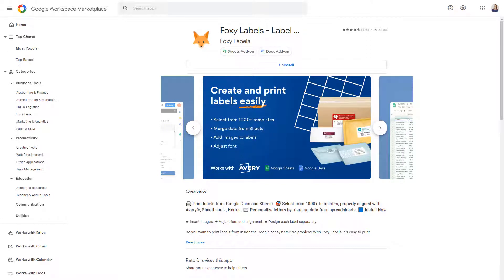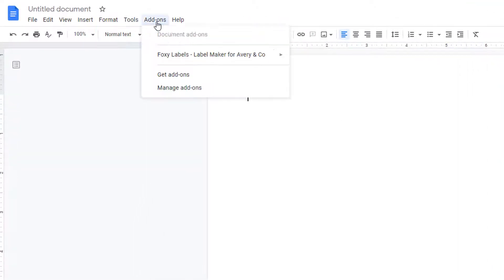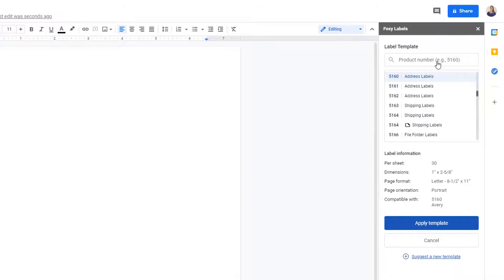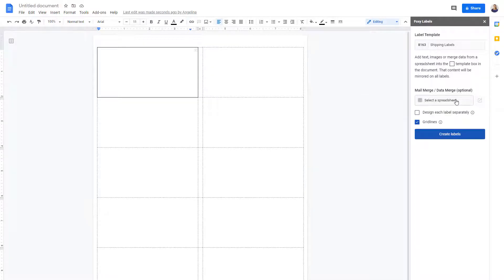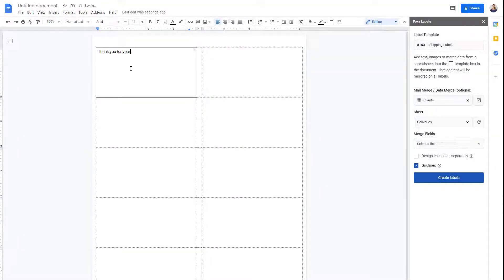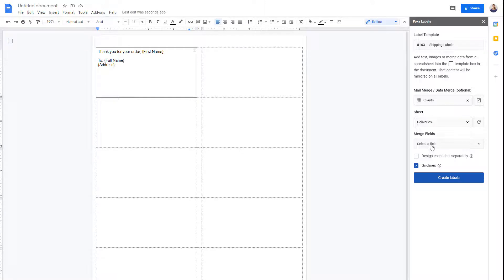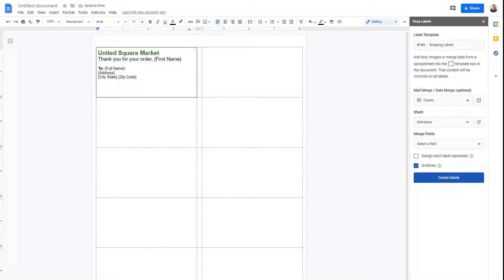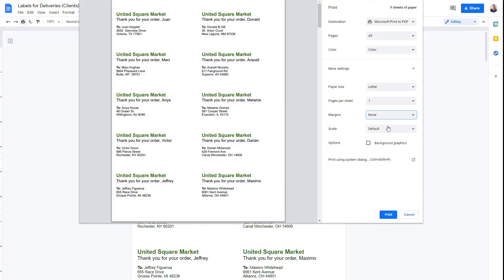The Easiest Way to Make Labels in Google Docs for Beginners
Learn how to make labels in Google Docs
This is the fastest way to make your labels in Google Docs.